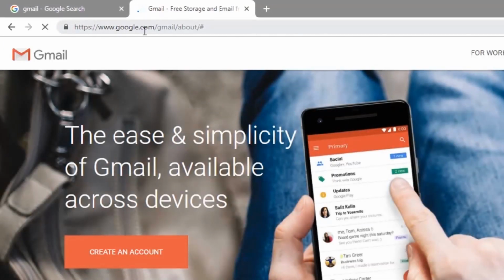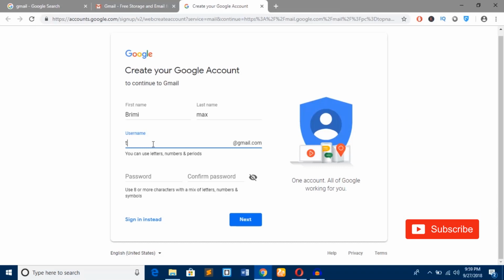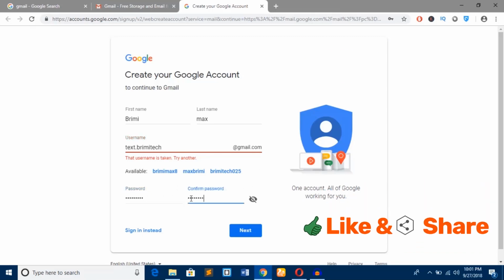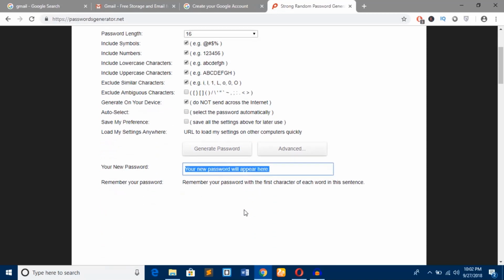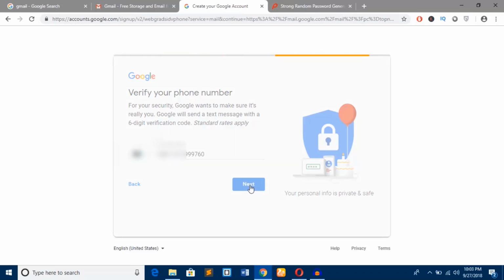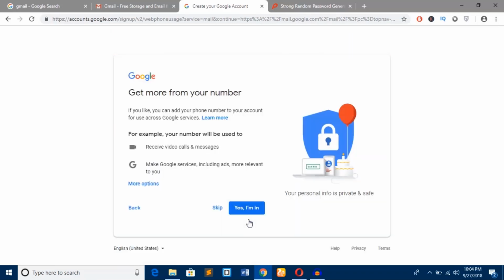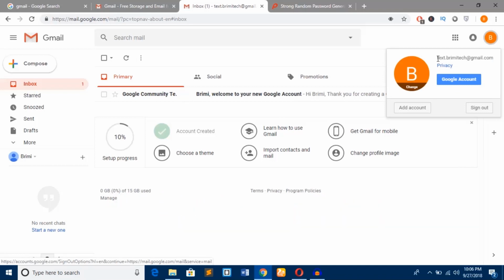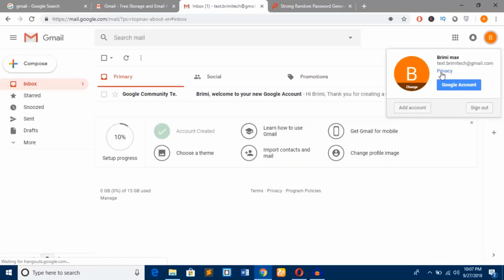How To Create New Gmail Account 2018 in PC Step By Step | Open New Gmail Account Email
In This tutorial you will learn How to create new Gmail account. Gmail is a Google’s emailing service Provider.
Using Gmail you can send/receive  emails with file attached even from google drive.
It’s easy to create a gmail account .Just type gmail.com on your browser address bar and hit enter.
It will redirect you to sign in and ceate an account page . You will have to fill up some of your personal data and choice an user name . That user name will always be unique  .
Gmail account is basically a google account .If you have a gmail account , you will be able to access   many google’s service.

Please Be connected to BrimiTech.